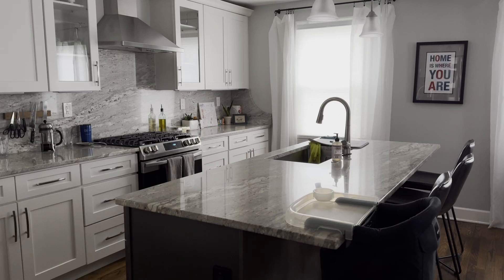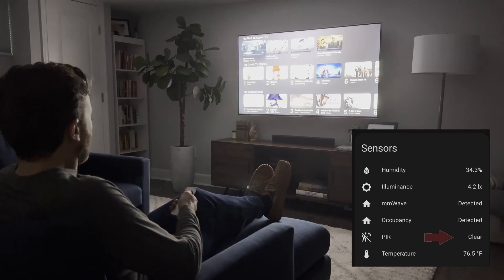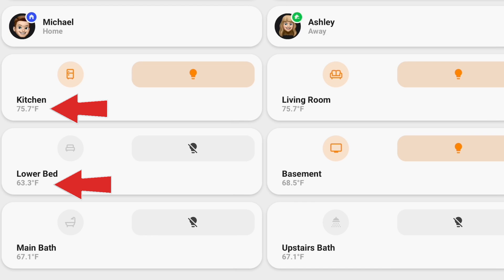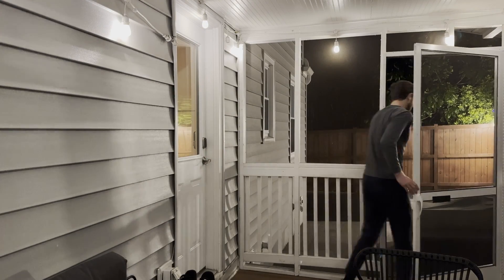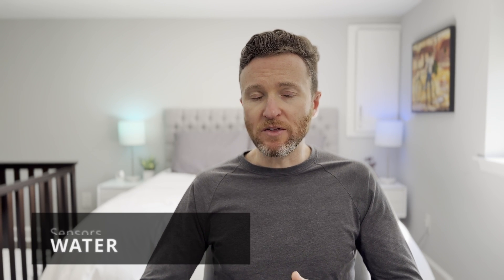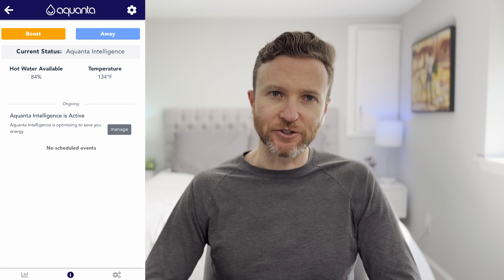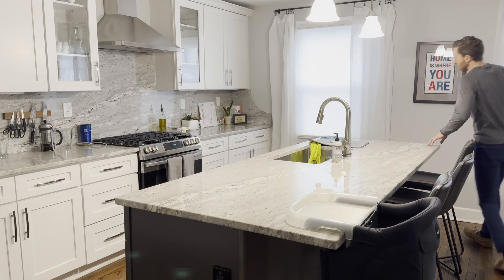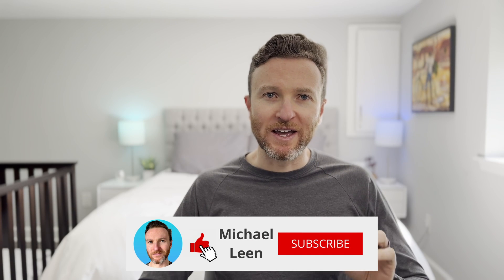Get Started with Smart Home Sensors (Beginner’s Guide)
Everything you need to know about smart home sensors, including over a dozen different types of sensors, what they do, how to use them in your smart home, and tips to remember.

⭐ FEATURED TECH
Philips Hue Motion Sensor
Ring Alarm Contact Sensor (2nd Gen)
Aeotec SmartThings Multipurpose Sensor
TP-Link Kasa Smart Plug Mini with Energy Monitoring
Emporia Vue Gen 3 Smart Home Energy Monitoring
Ring Flood and Freeze Sensor
Aquanta Water Heater Sensor and Controller
Tempest Weather System

🙏 OTHER CREDIT
"Wet bandits" clip from Home Alone

📘 CHAPTERS
00:00 - Introduction
01:00 - Motion
01:46 - Presence
02:58 - Brightness
03:35 - Temperature
05:05 - Humidity
05:27 - Contact
06:22 - Vibration
06:44 - Moving/Tilt
07:11 - Energy
08:24 - Water
10:02 - Water Heater
11:15 - Air Quality
12:00 - Weather
14:01 - Final thoughts
14:57 - Outtake